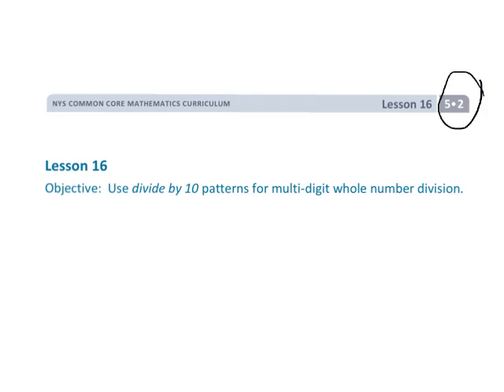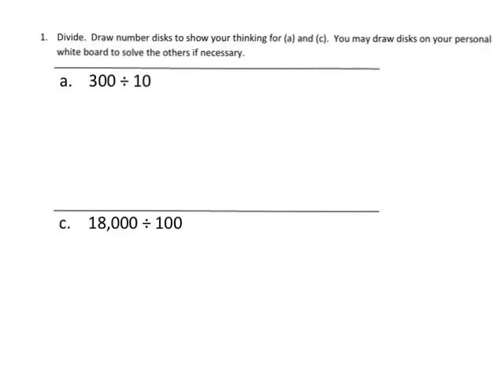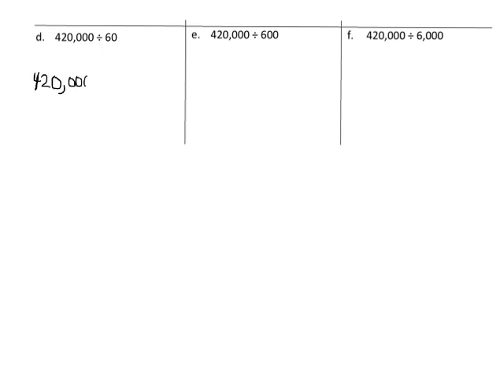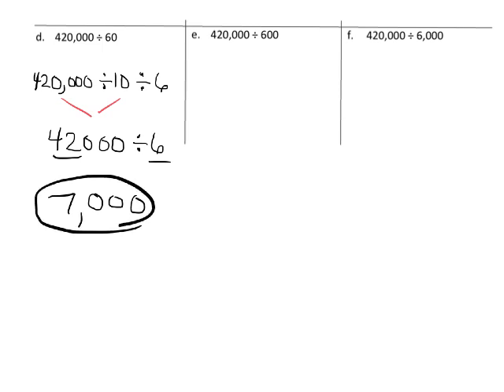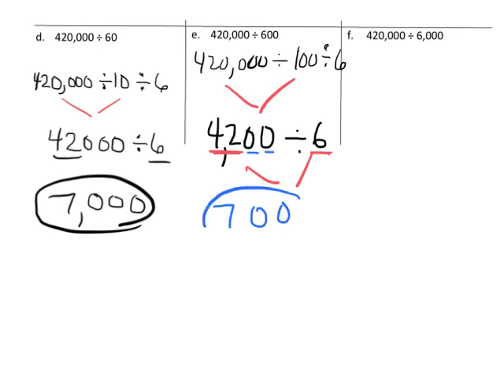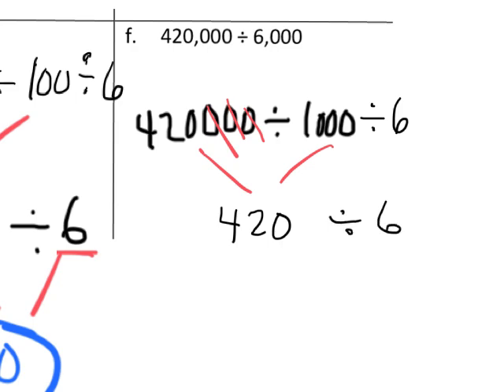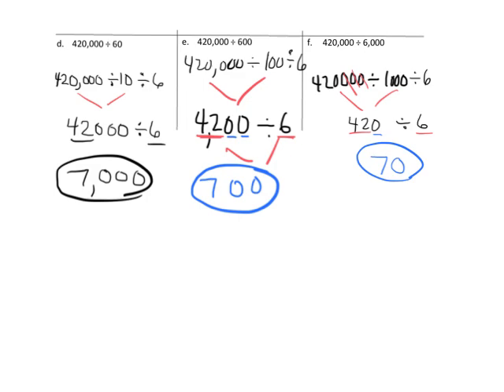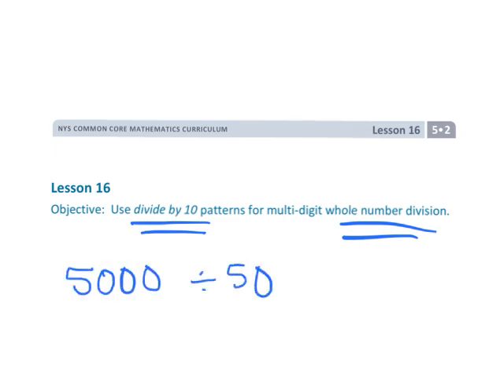EngageNY Grade 5 Module 2 Lesson 16